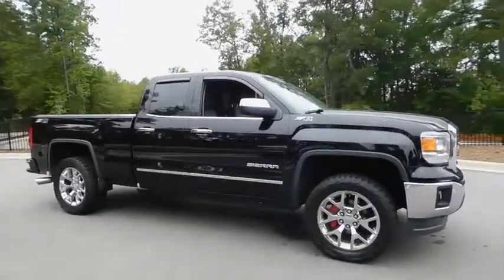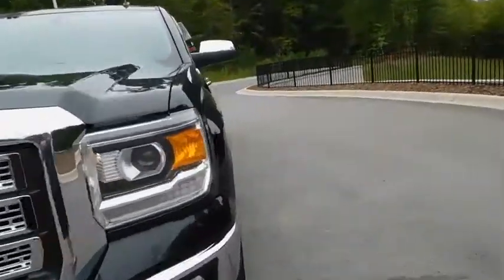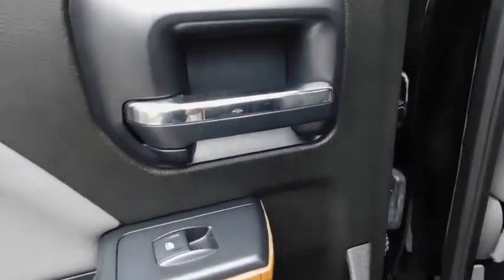2014 GMC Sierra 1500 Durham, Chapel Hill, Raleigh, Cary, Apex, NC GP12448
2014 GMC Sierra 1500
2014 GMC Sierra 1500 4WD Double Cab 143.5 SLT - Stock#: GP12448 - VIN#: 1GTV2VEC4EZ206649

409 S Roxboro St.

PRICE DROP FROM $25,900, $700 below NADA Retail!, FUEL EFFICIENT 20 MPG Hwy/14 MPG City! Clean. Heated Leather Seats, Navigation, WHEELS, 20 X 9 (50.8 CM X 22.9 CM) CHROME ALUMINUM, SEATS, FRONT FULL-FEATURE LEATHER-APPOINTED BUCKET KEY FEATURES INCLUDE: Back-Up Camera, Trailer Hitch, Remote Engine Start. 4x4, Onboard Communications System, Keyless Entry, Privacy Glass, Alarm, Electronic Stability Control, Heated Mirrors. OPTION PACKAGES: LPO, CHROME APPEARANCE PACKAGE includes (VXJ) 4 round chromed tubular assist step, LPO, (VQZ) Polished exhaust tip, LPO and (SDA) Chrome recovery hooks, LPO, WHEELS, 20 X 9 (50.8 CM X 22.9 CM) CHROME ALUMINUM, AUDIO SYSTEM, 8 DIAGONAL COLOR TOUCH SCREEN NAVIGATION WITH INTELLILINK, AM/FM/SIRIUSXM/HD with USB ports, auxiliary jack, SD card slot, Bluetooth streaming audio for music and most phones, hands-free smartphone integration, Pandora Internet radio and voice-activated technology for radio and phone, SEATING, HEATED AND COOLED PERFORATED LEATHER-APPOINTED FRONT BUCKET, SLT PREFERRED PACKAGE includes (UD5) Front and Rear Park Assist and (UVD) heated steering wheel, BOSE SOUND WITH 6 SPEAKER SYSTEM (7 speaker system including subwoofer when ordered with bucket seats), SEATS, FRONT FULL-FEATURE LEATHER-APPOINTED BUCKET with (KA1) heated seat cushions and seat backs. Includes 10-way power driver and front passenger seat adjusters, including 2-way power lumbar control, 2-position driver memory, adjustable head restraints, (D07) floor console and storage pockets. STEERING WHEEL, HEATED, LEATHER WRAPPED with audio and cruise controls, ENGINE, 5.3L ECOTEC3 V8 WITH ACTIVE FUEL MANAGEMENT Direct Injection and Variable Valve Timing Pricing analysis performed on 10/2/2018. Horsepower calculations based on trim engine configuration. Fuel economy calculations based on original manufacturer data for trim engine configuration. Please confirm the accuracy of the included equipment by calling us prior to purchase.